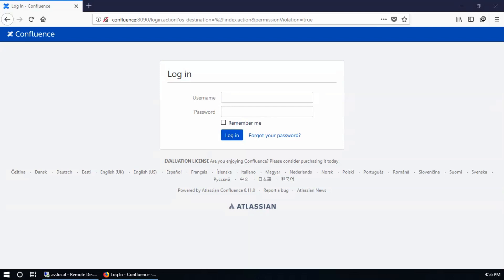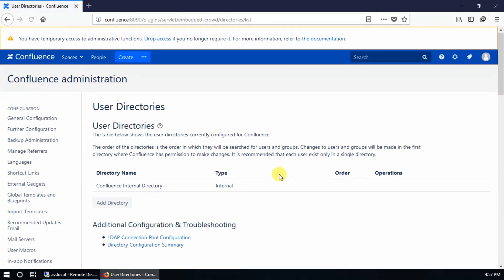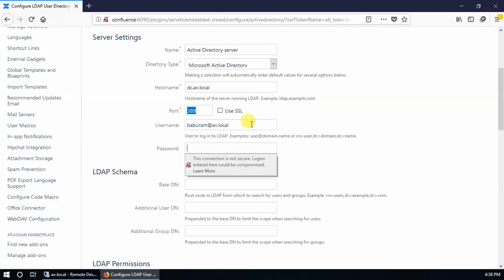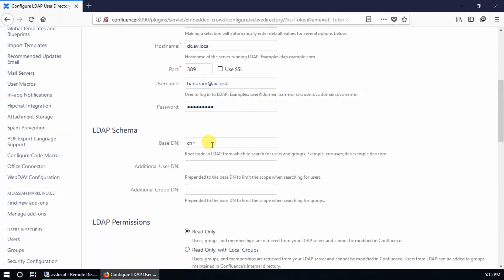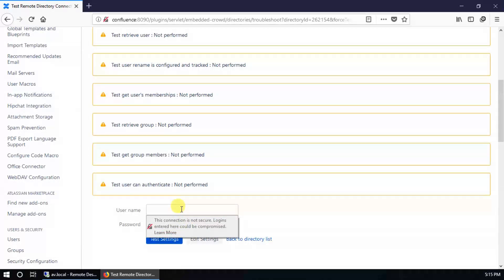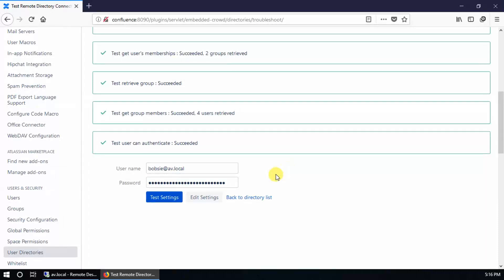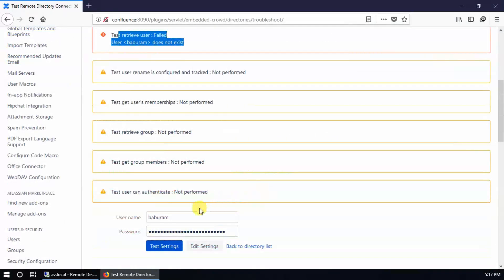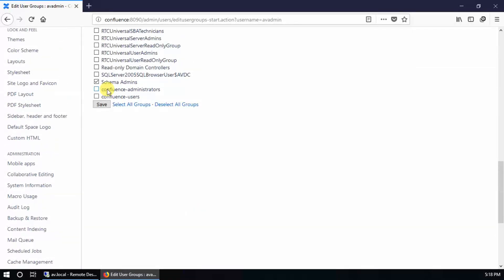Confluence LDAP Configuration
This video is a step by step guide to configure LDAP authentication in confluence using Microsoft active directory .
Make sure you have enter user account from the right user directory (without FQDN) which you specified in Base DN. Otherwise it will throw the error " User does not exist".